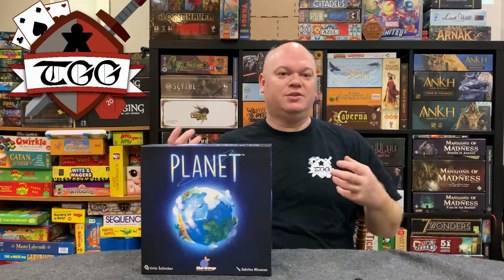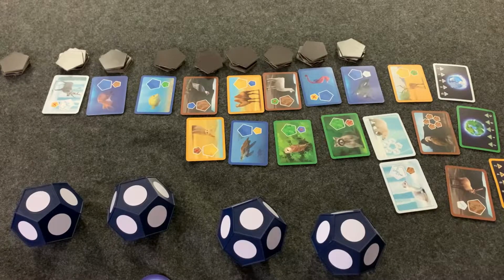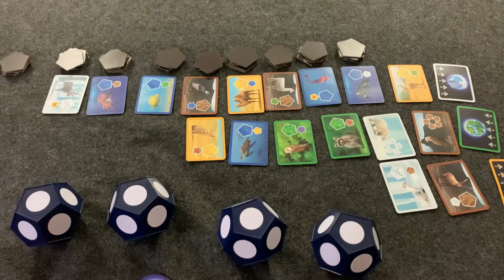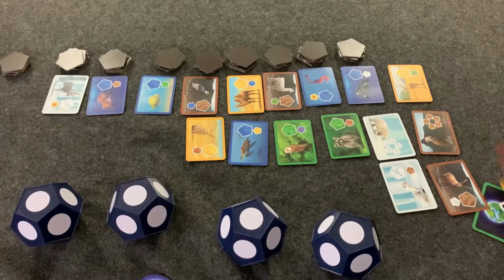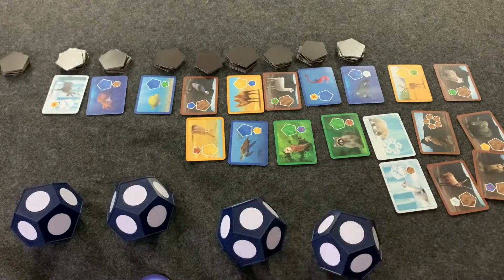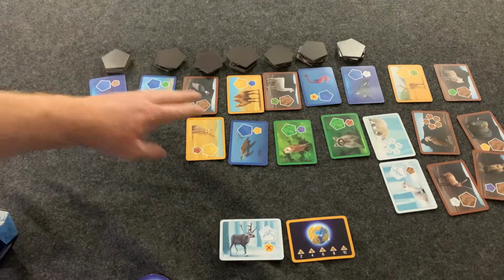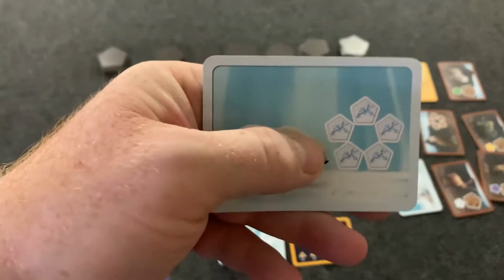Planet Board Game Review